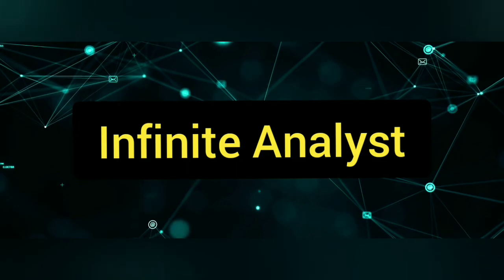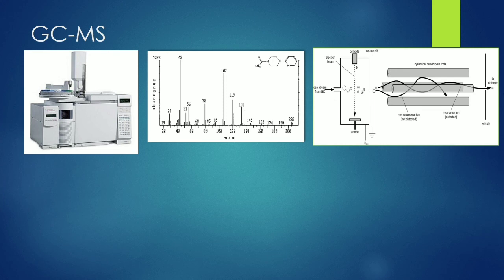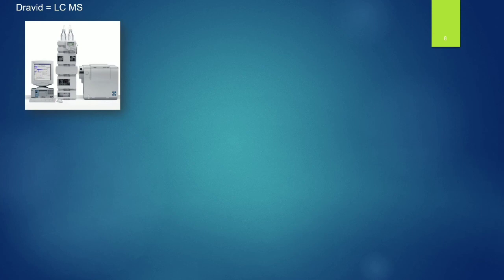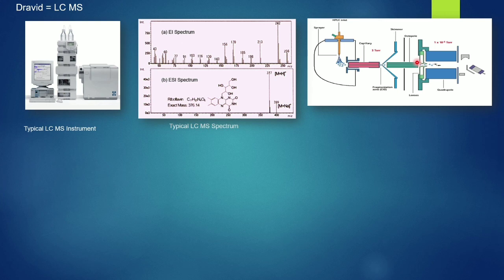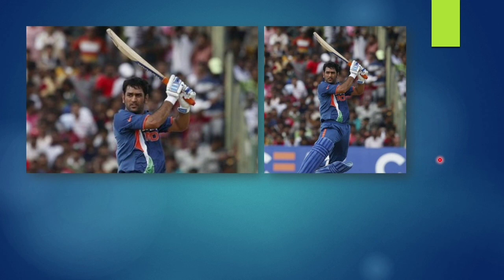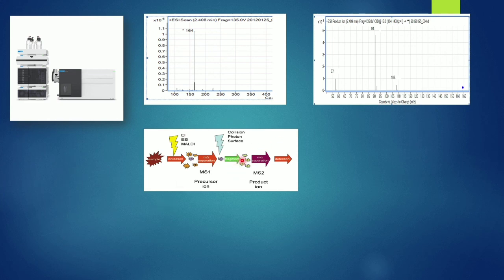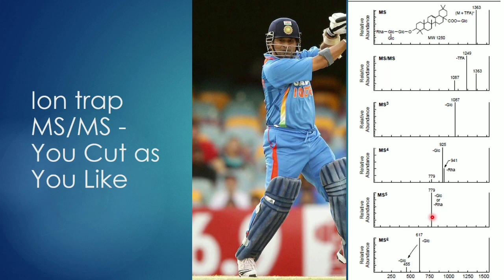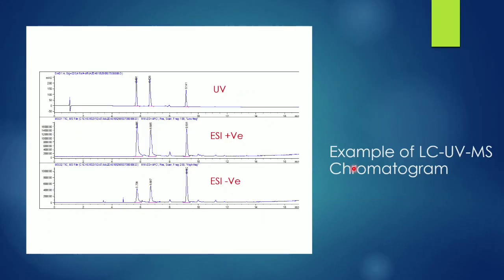LC-MS, GC-MS and Cricket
Mass spectrometry is an analytical tool useful for measuring the mass-to-charge ratio (m/z) of one or more molecules present in a sample. These measurements can often be used to calculate the exact molecular weight of the sample components as well .

This video explains different types of mass spectrometry techniques, GCMS, LCMS, LCMS/MS , Qtof Mass through the analogy of cricket and cricketers.

What is Mass Spectrometry and how does it work?
what is meant by mass spectrometry?
what are the three essential components of a mass spectrometer?
types of mass spectrometry and mass spectrometry lecture
Mass spectrometry basics
mass spectrometry instrumentation
what is the basic principle of mass spectroscopy?